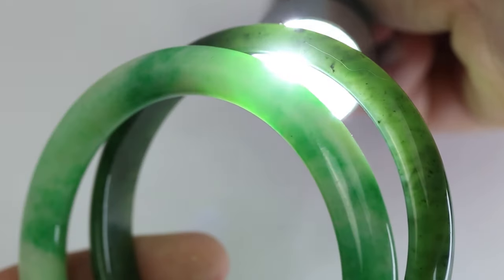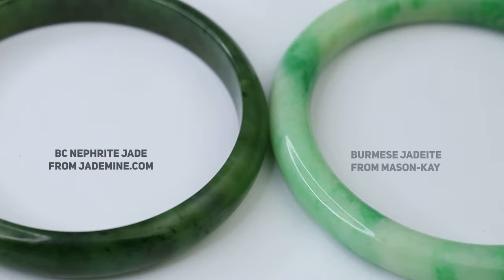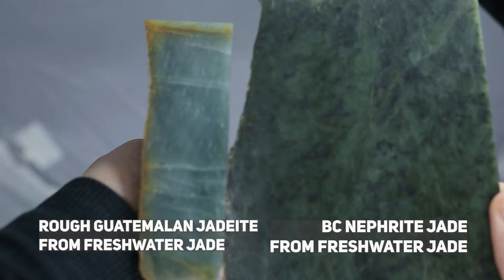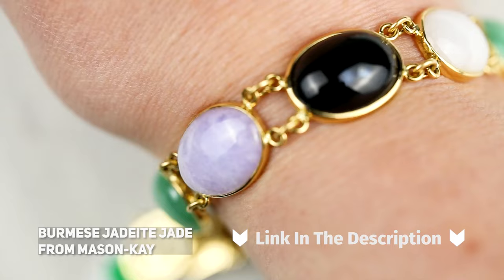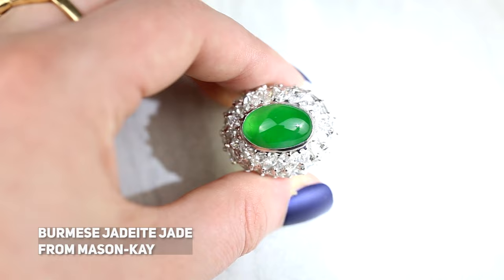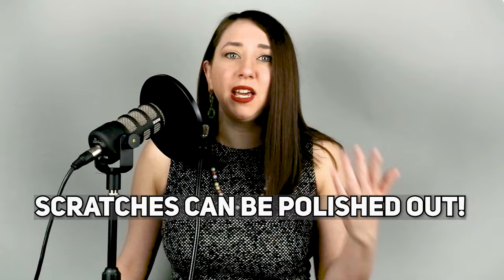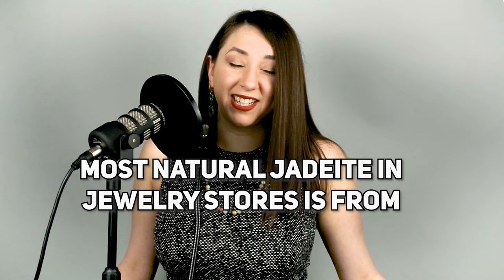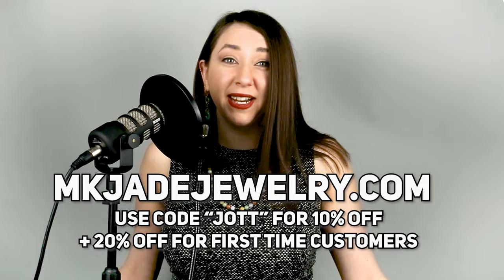Nephrite Vs Jadeite Explained (Are They BOTH Jade!?)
Is jadeite REALLY jade? What's the difference between nephrite and jadeite? Which is more expensive? Which is better for everyday wear?

BUY MY NECKLACE AND EARRINGS

**TIMESTAMPS**

0:28 Definition of Jade
1:38 Do nephrite and jadeite look different?
4:35 Technical characteristics of nephrite and jadeite
5:12 Origin of jadeite and nephrite
5:51 Value of jadeite and nephrite